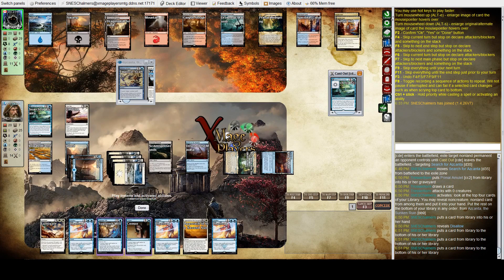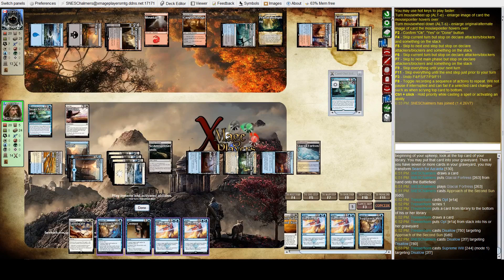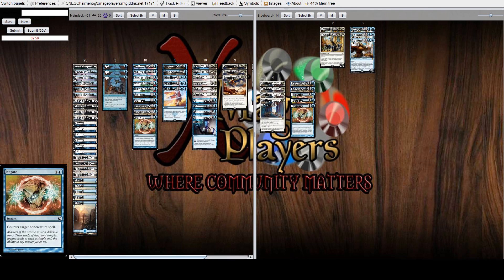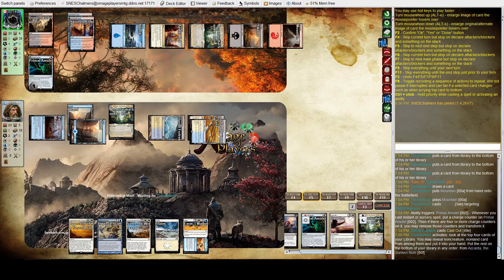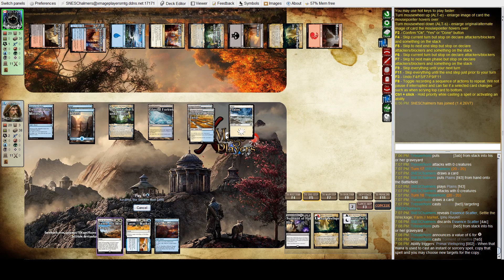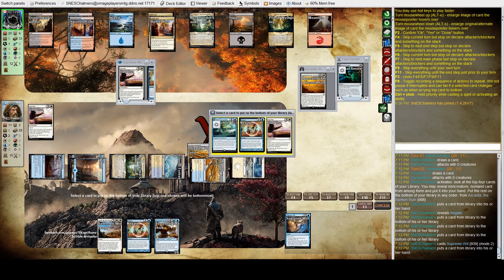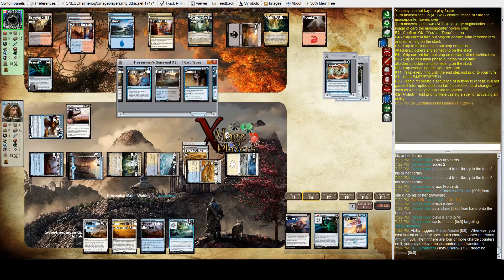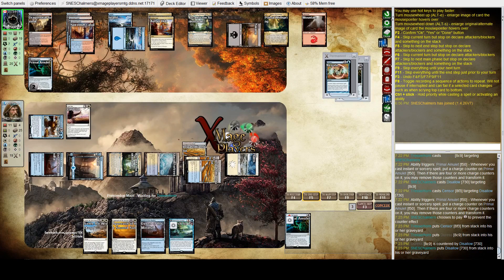Matthew Tones vs Jason Clark standard